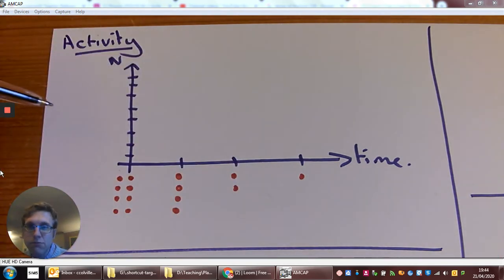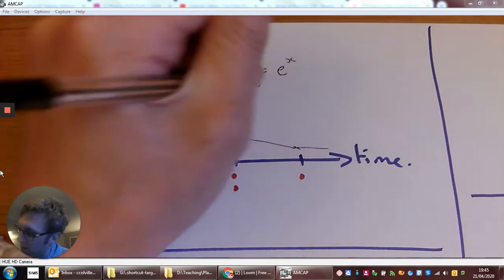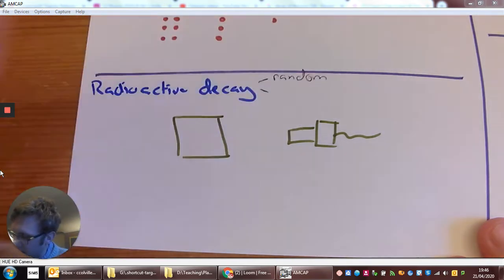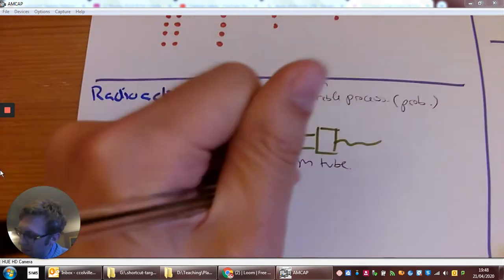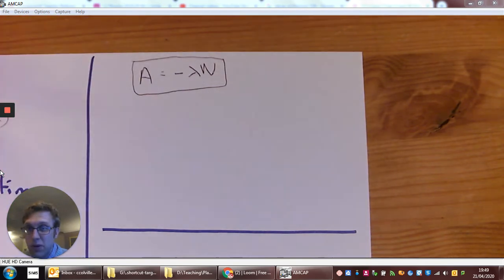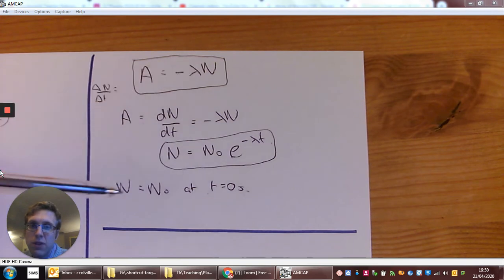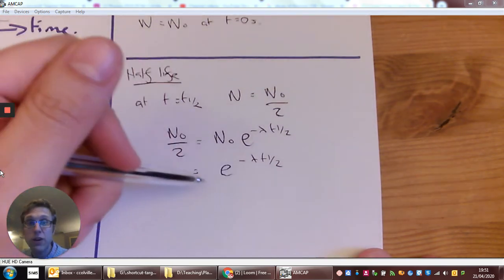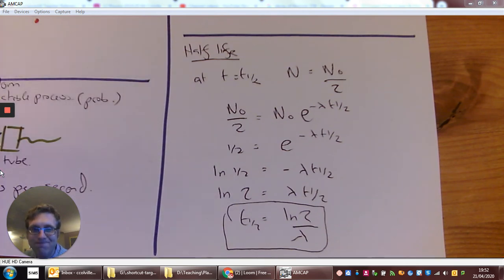Radioactive decay theory